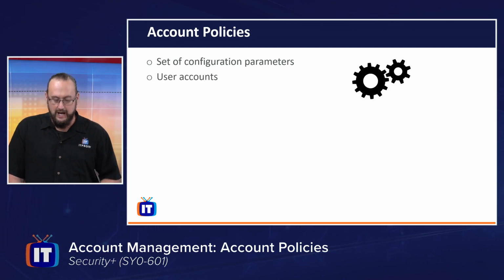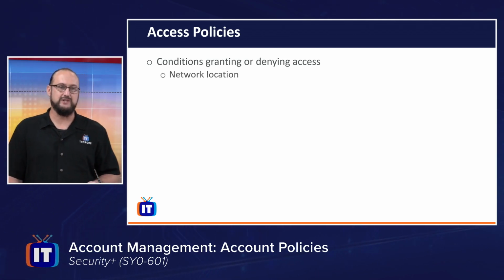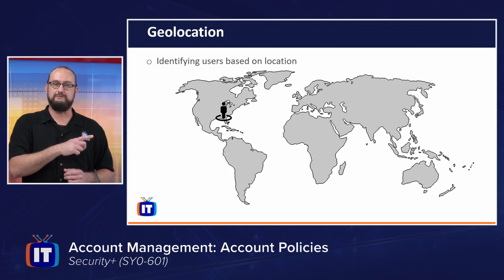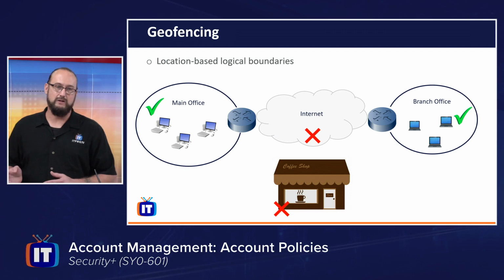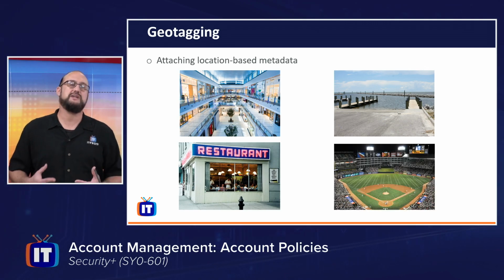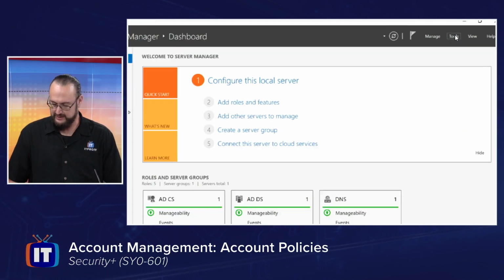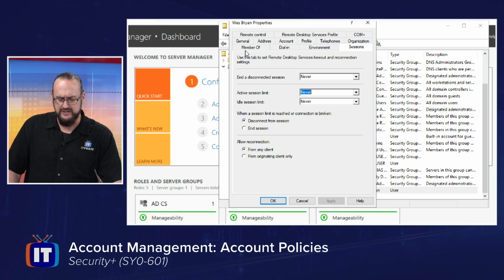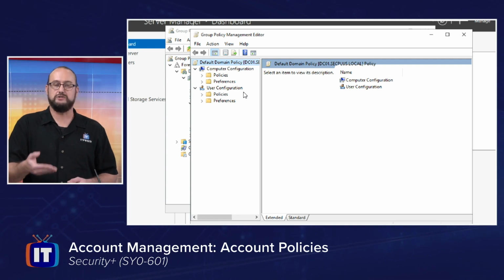CompTIA Security Plus (SY0-601/701) Chapter 40: Account Management ( Account Policies)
Chapter 40: Account Management ( Account Policies)